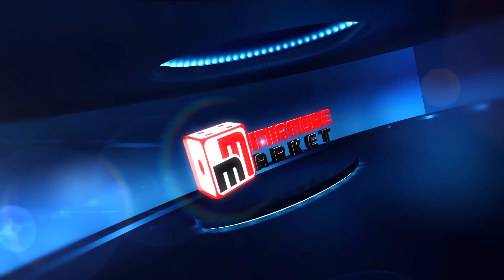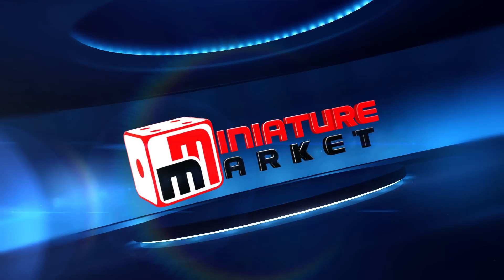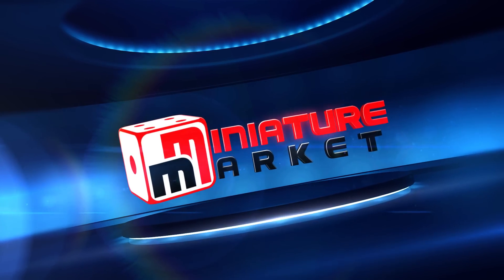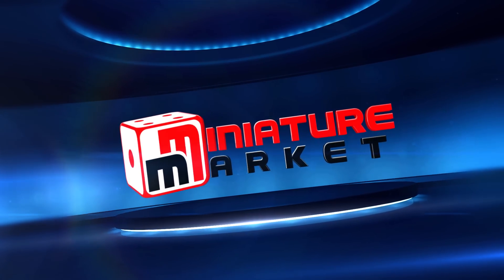Top 5 Kickstarters I Want to Paint in 2019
Join Rob as he looks at the Kickstarters he is interested in painting in 2019.